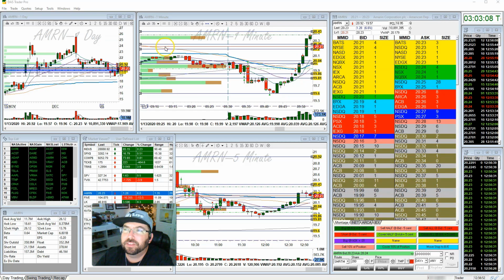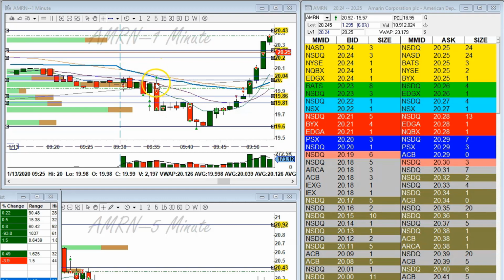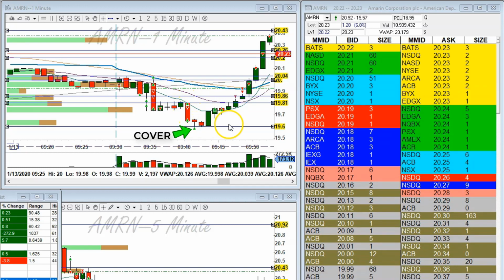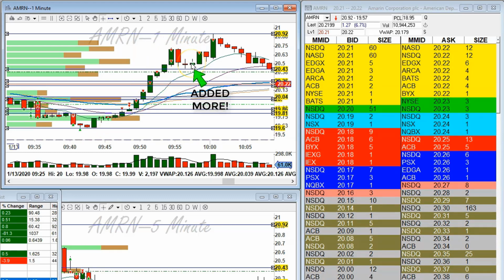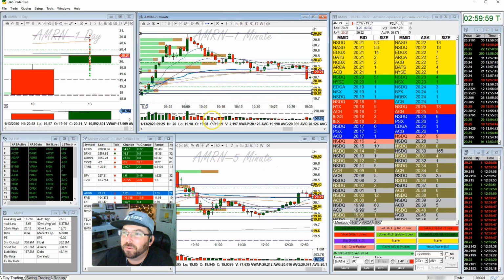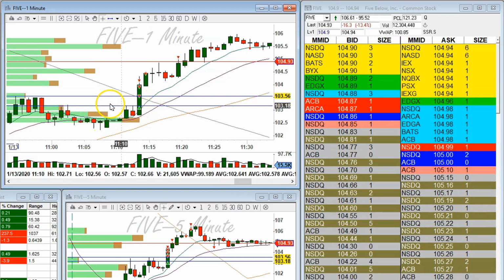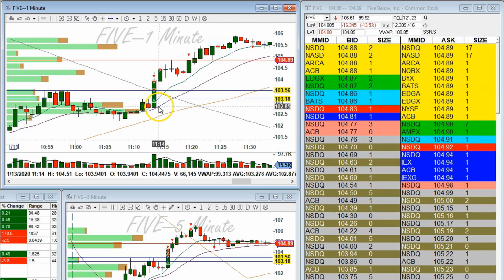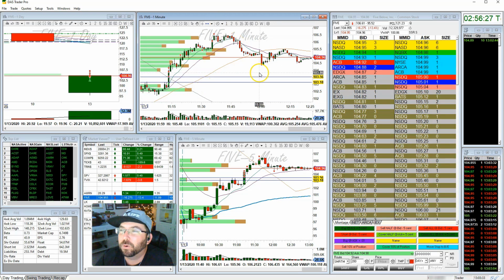Good Trades Can Come Anytime in the Day! Thor´s Day Trading Recap - Jan. 13 2019